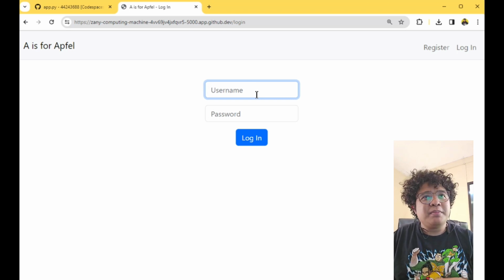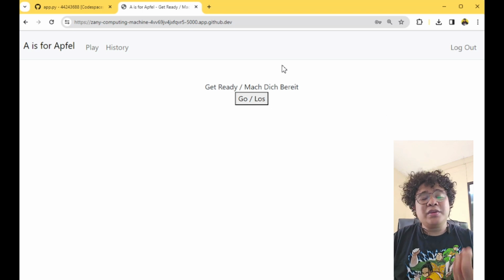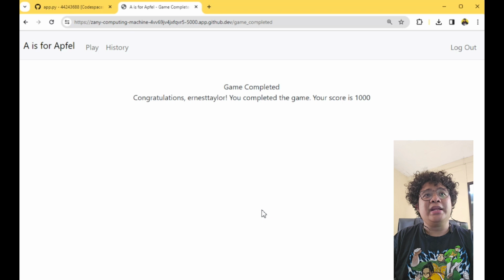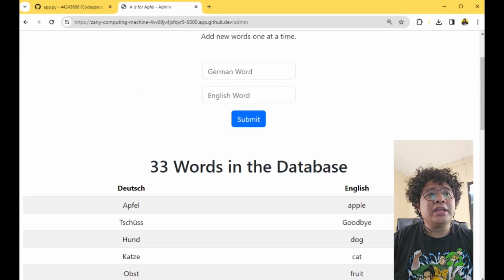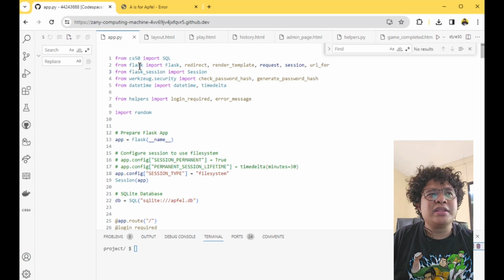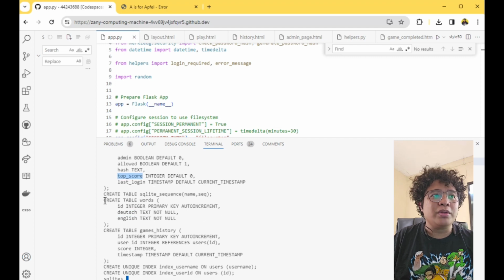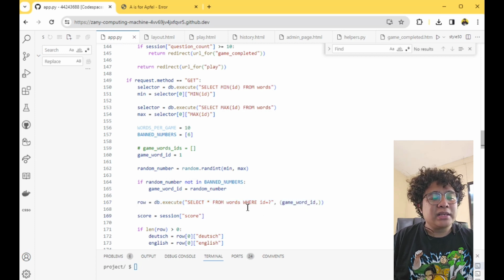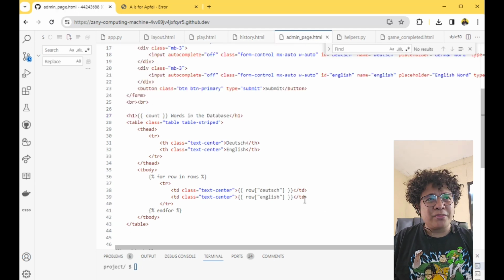CS50x Final Project - A is for Apfel (Flask / Jinja / SQL)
Slighty longer cut of my final video for CS50x.

This is for my final project for CS50x.

I used the CS50 VS Code environment to create and demo my project. This uses Flask which calls on SQLite3 as the Database and Jinja Templates for my HTML.

Thank you and Stay Curly!